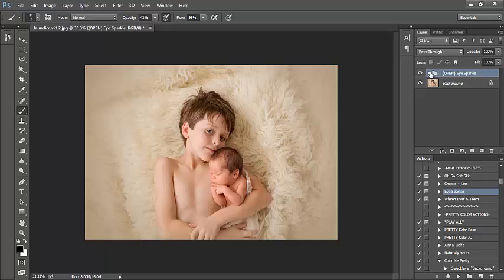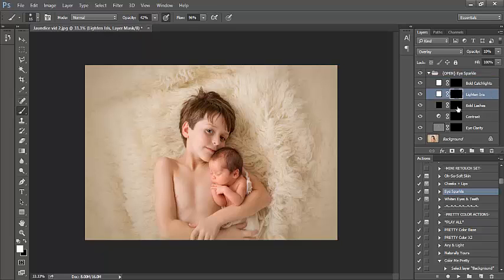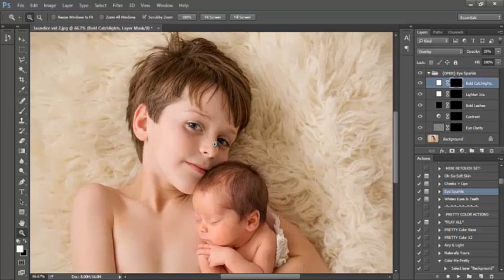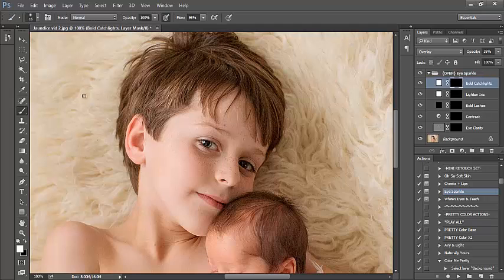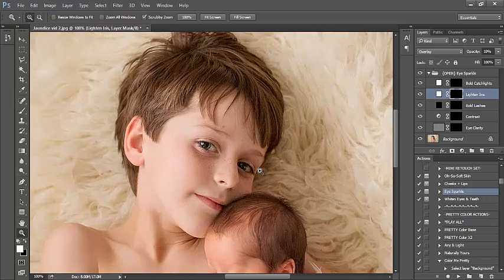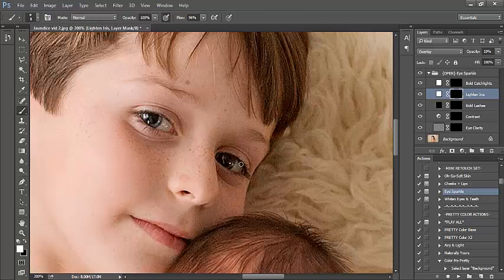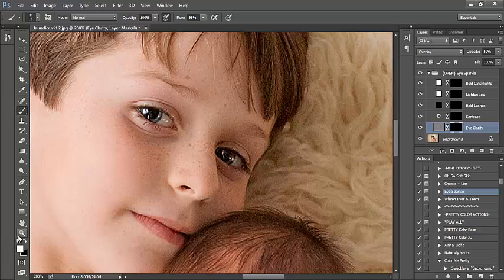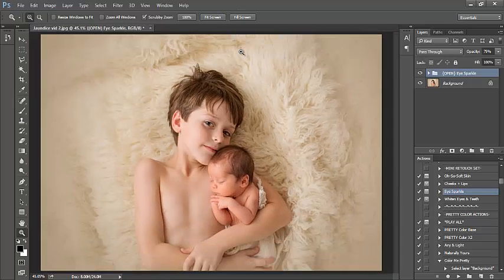Making Eyes "Pop" in Photoshop | Photoshop Tutorial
Watch how simple it is to make your subject's eyes "pop" or sparkle in Photoshop with the 'Eye Sparkle' actions for Photoshop CS2-CS6 and CC and Photoshop Elements 11-14!